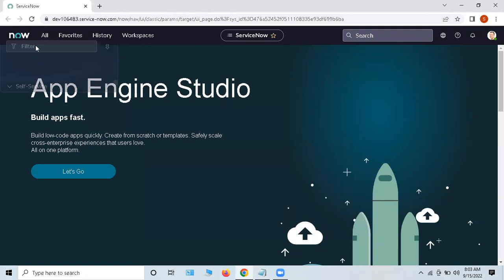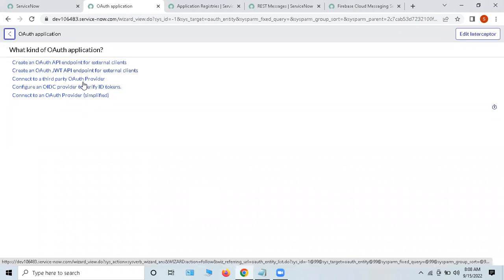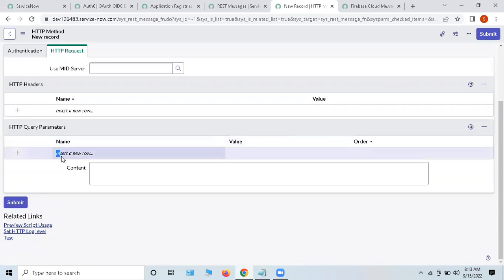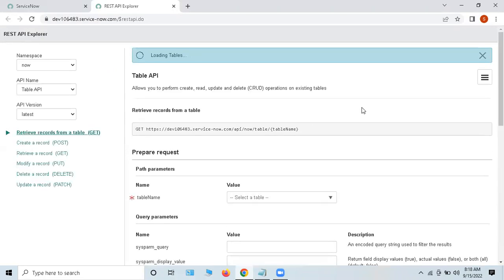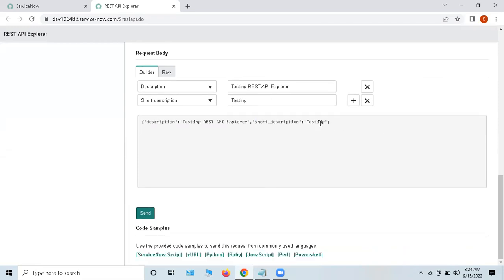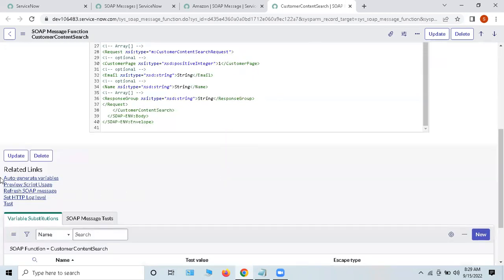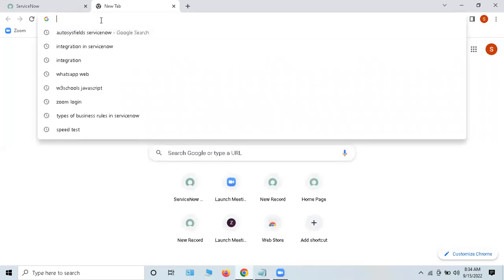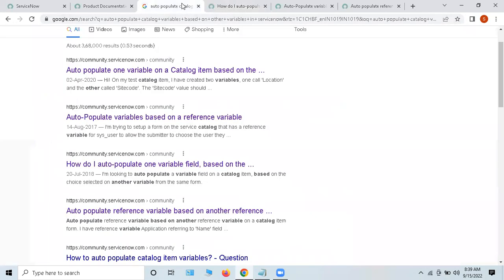SNOW 42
REST API Explorer Last class B13